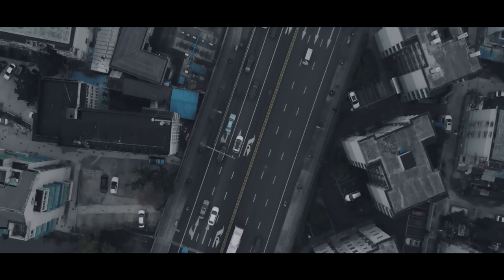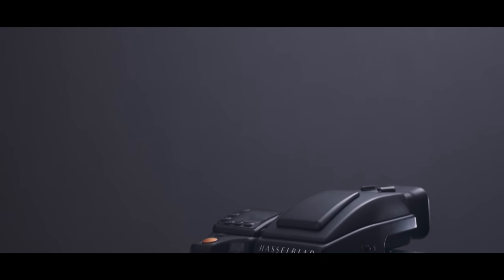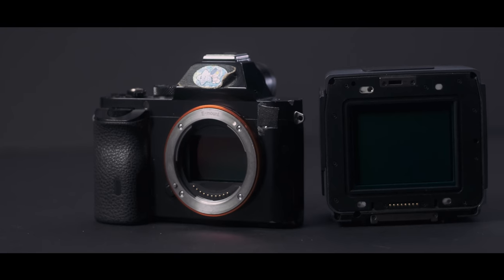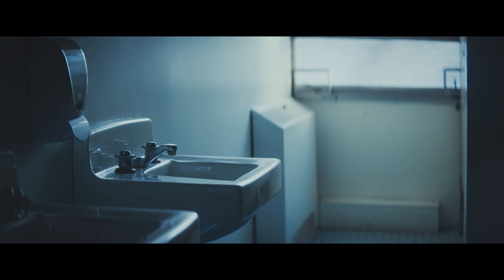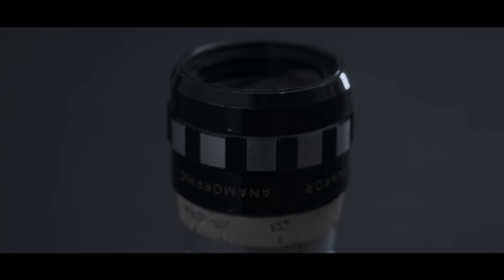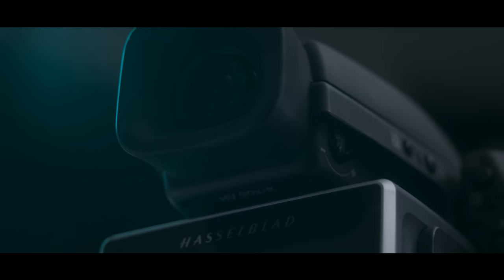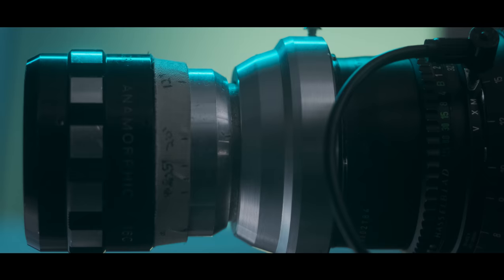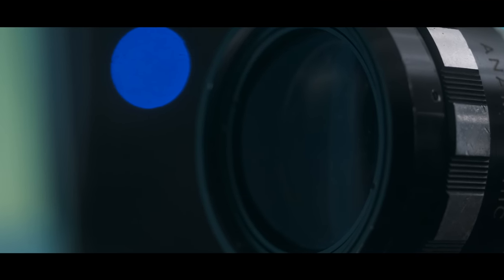MEDIUM FORMAT ANAMORPHIC: HASSELBLAD H6D 100c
Hasselblad allowed me to have a go with one of their top tier cameras: The Hasseblad H6D 100c.  Its a 100 mega-pixel digital medium format camera with a sensor as large as an IMAX camera.  I tried out my custom anamorphic setup on this camera. Yeah, it was amazing.

Buy the H6D-100c here.  Treat yo' self, you know you want

The Anamorphic lens used can be found

Video shot entirely on the Fuji X-T3
Areal shots on the Mavic Air

Shot in F-Log with a Tiffen Glimmer Glass 1 filter for the vlog section

Lenses used:
Fuji 35mm 1.4
Fuji 16mm f1.4 WR

Big thanks to Xiaoxing Han for putting up with my constant photos of her.  and on Instagram @xiaoxinghan